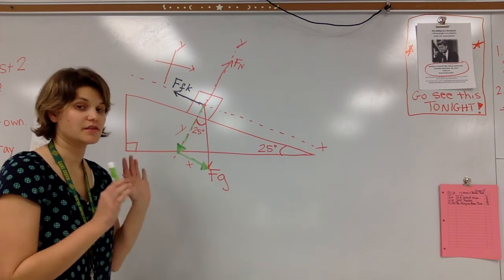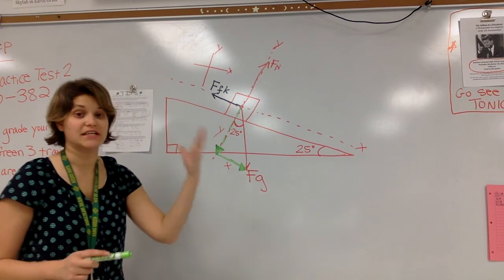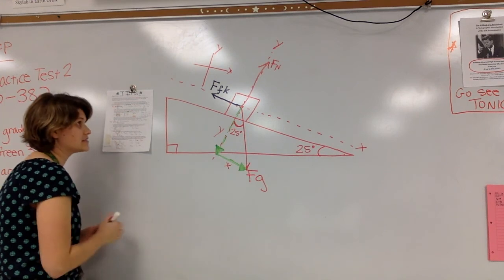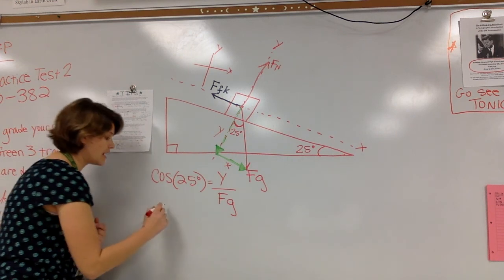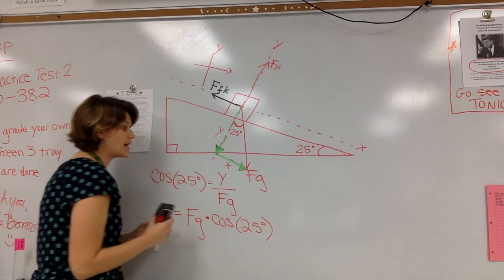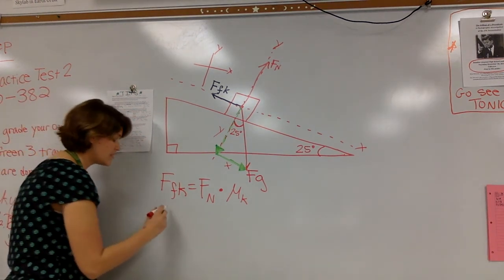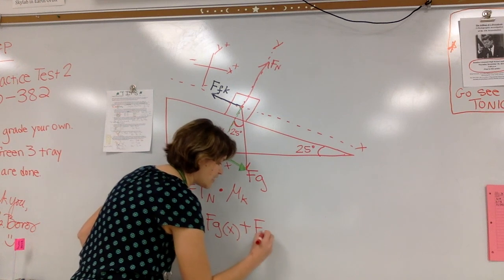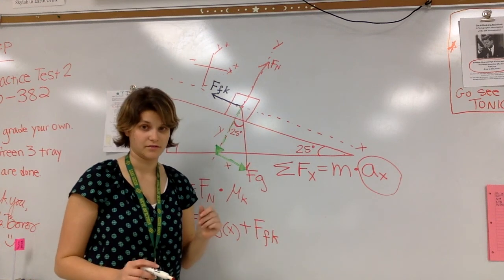Ch 5 Review 5